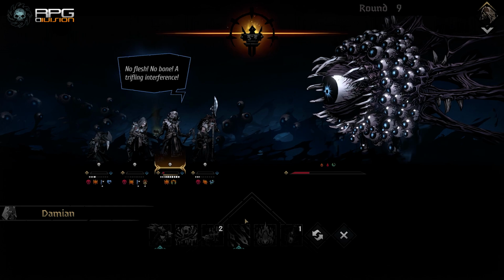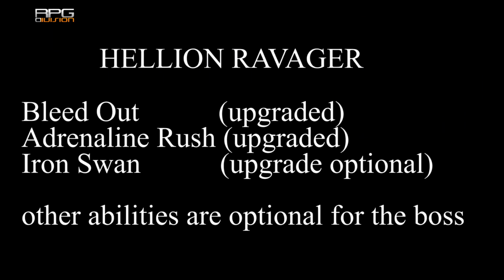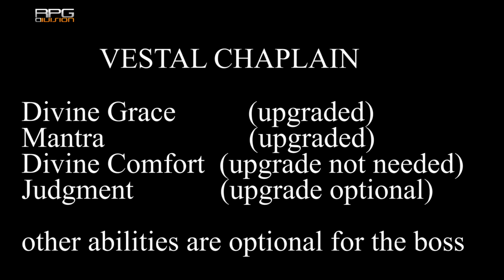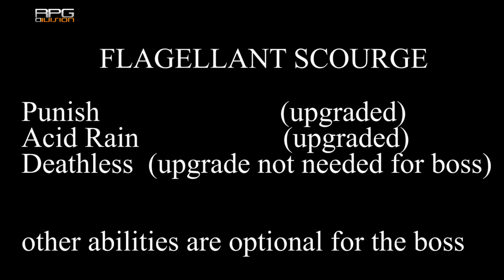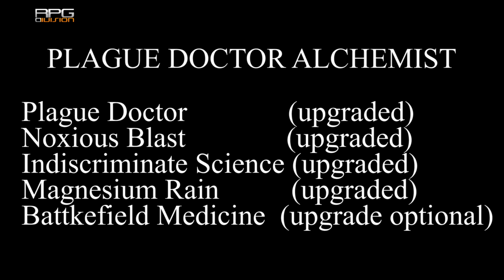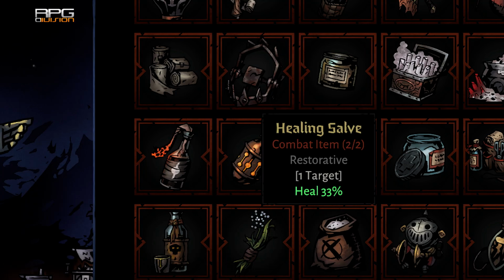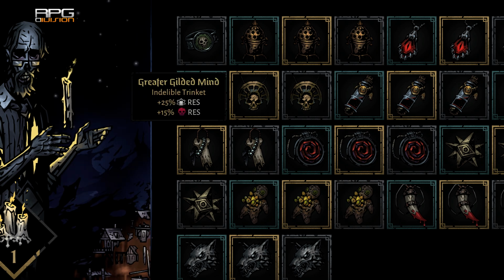FOCUSED FAULT Obsession Boss Team Build, Tactics & Full Fight - DARKEST DUNGEON 2 Guide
Guide on how to beat Chapter 3 boss Focused Fault boss with team composition and mechanics.

0:00 Team Build
1:35 Items and Trinkets
2:29 Mechanics
6:27 Rest of the fight